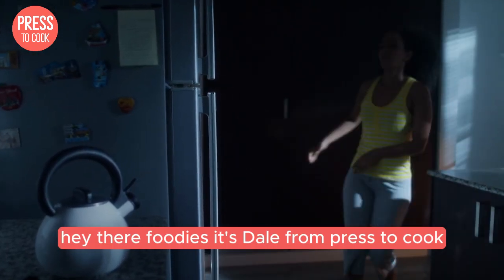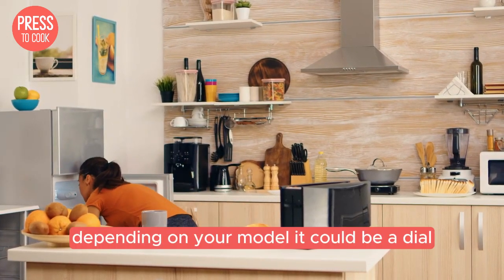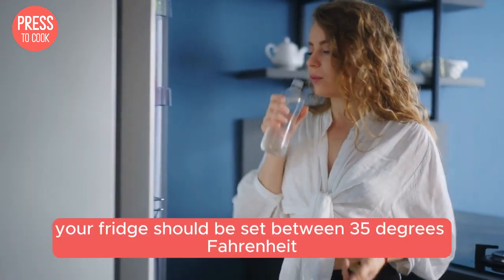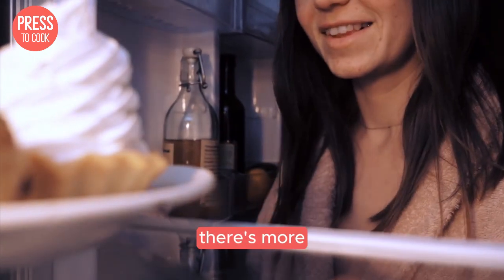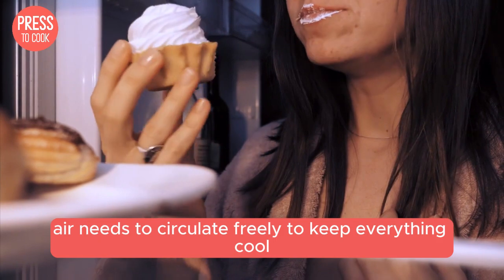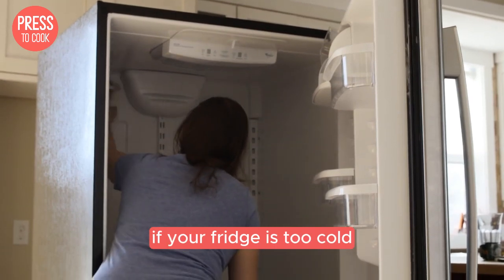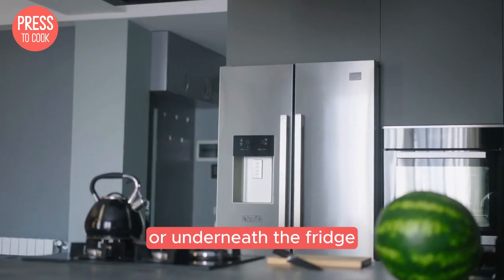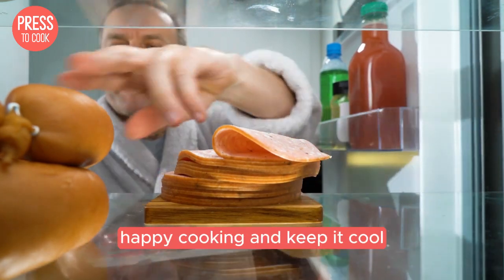How To Quickly Change A Sub-Zero Fridge Temperature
Hey there, foodies! It's Dale from Press To Cook, and today we're diving into a comprehensive tutorial on how to control the temperature of your Sub-Zero fridge! 🥶🥗

In this video, we'll cover everything you need to know to keep your food fresh and your frozen treats perfectly chilled. From locating and adjusting the temperature controls to optimizing food placement and troubleshooting common issues, we've got you covered.

We’ll also share some handy tips on maintaining your Sub-Zero fridge for peak performance. Whether you have a manual dial or a digital display, you'll learn how to set the ideal temperatures for both your fridge and freezer compartments.

If you found this video helpful, make sure to give it a thumbs up, subscribe to our channel, and hit that notification bell so you never miss out on our tasty tips and kitchen tricks!

Got any questions or tips of your own? Drop them in the comments below!

Happy cooking, and keep it cool! 😎❄️